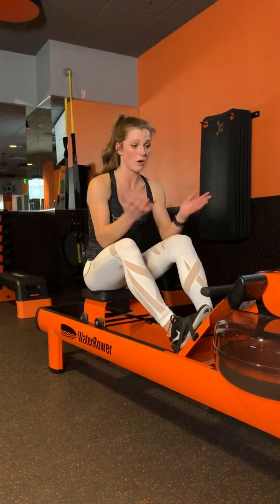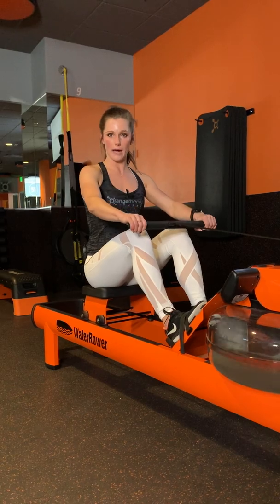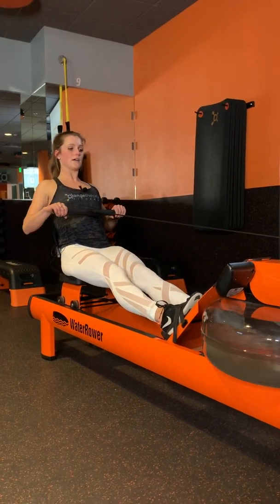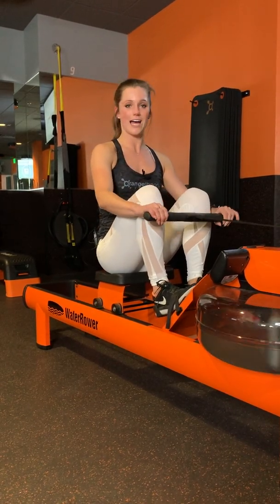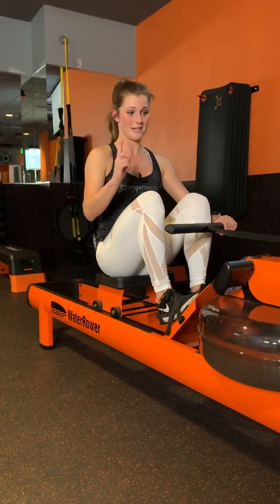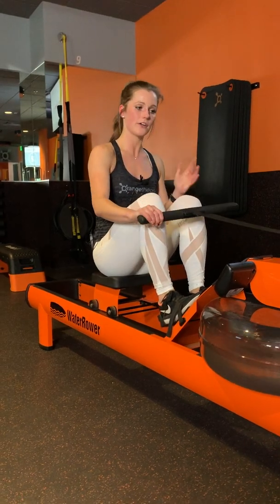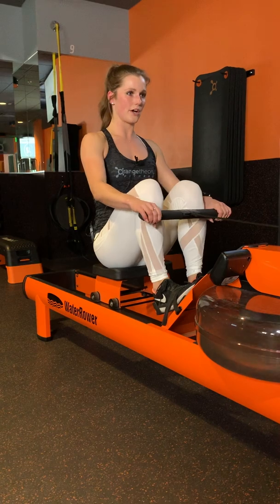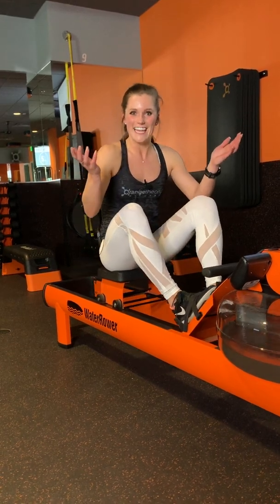OTF Flagstaff - Coach Cierra Talks About Rowing Form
Orangetheory Fitness Flagstaff - Coach Cierra - Talks about proper rowing form